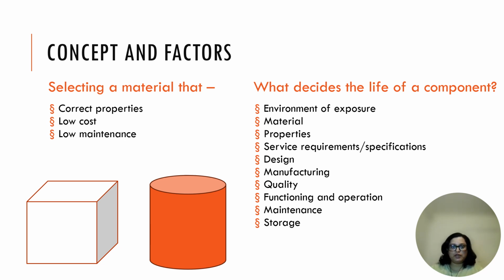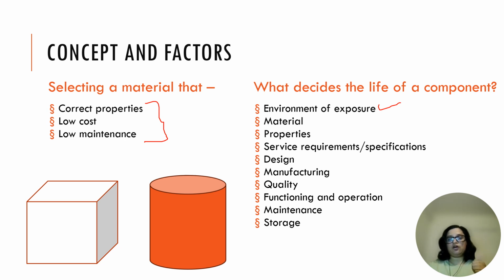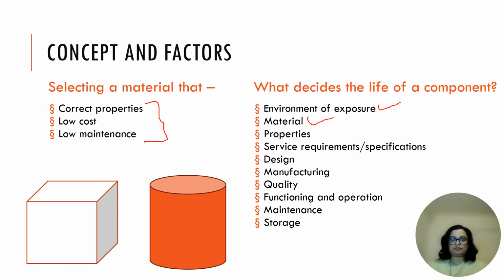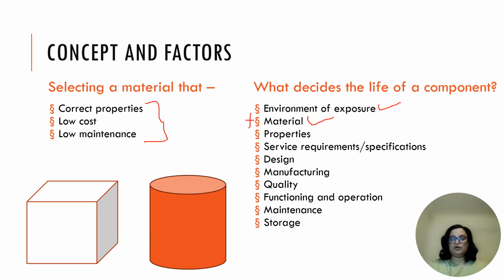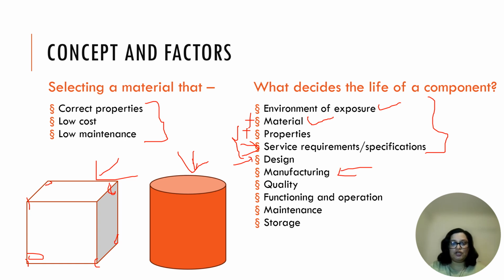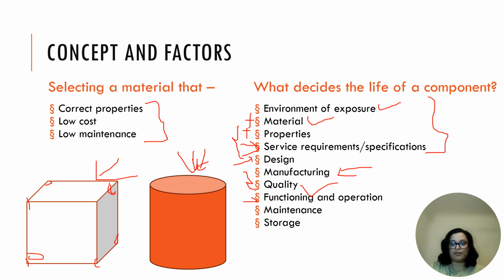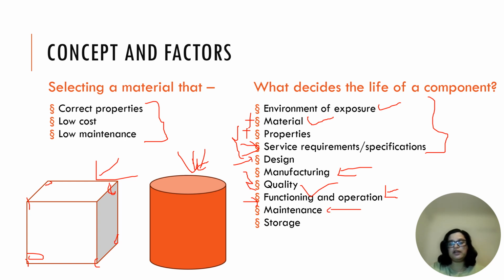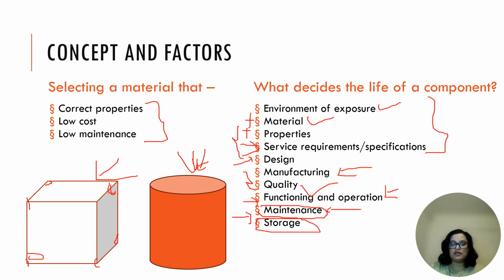Materials selection - part 1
I talk about the concept of materials selection and the factors to be considered.